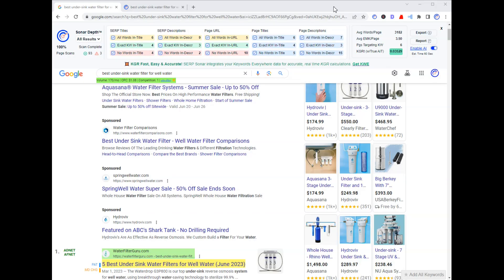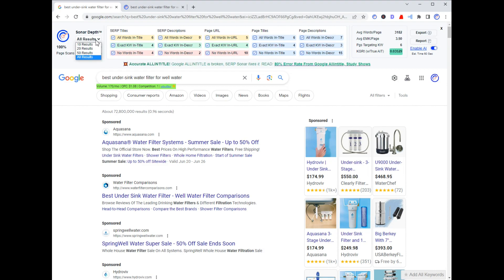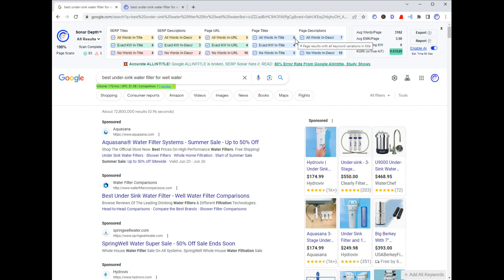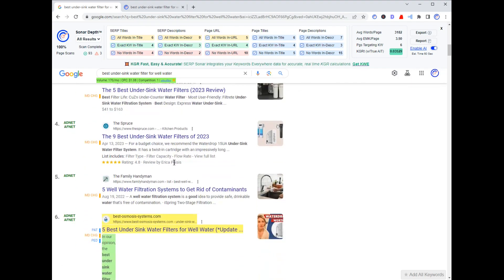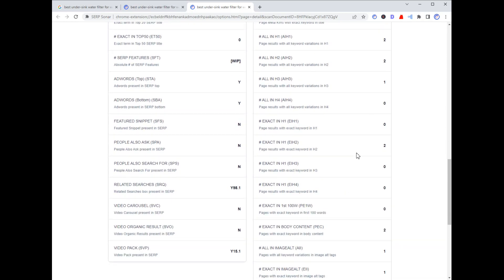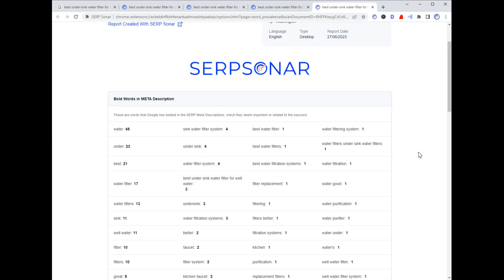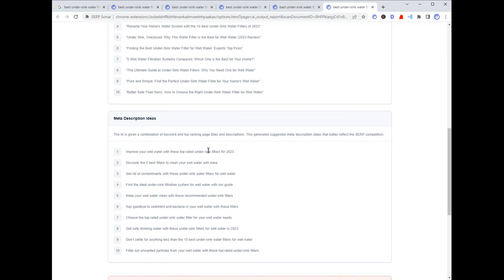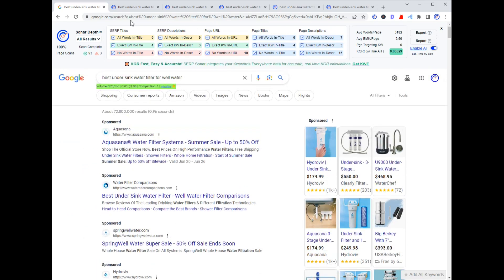SERP Sonar Quick Intro [v1 LIVE!]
Hey there! Welcome! And thanks for checking out this quick intro video for SERP Sonar v1!

SERP Sonar is a browser extension for Chrome that helps SEOs and digital marketers extract data and insights from the Google SERP to drive higher rankings and better ad conversion.

And SERP Sonar is now in OUT OF BETA!

ABOUT --
J. Paul Hendricks has been dabbling in digital since Web 1.0; building and growing data-centered products and businesses but spent more time in the financial services industry than in digital marketing. The algorithms worked with were not Google’s, but those used by brokers and hedge funds to trade their portfolios. But finding simple, repeatable solutions to challenging problems was a common thread.

These combined experiences led to SERP Sonar, a tool that helps collect field data, identify patterns and generate insights from the search engine results pages. Both the financial markets and the Google algos are complex, data-driven systems. And succeeding with both requires a quantitative approach. SERP Sonar helps digital marketers gather and analyze key search engine results page data.

The SERP Sonar browser extension IS FREE, and provided on an as-is basis. No guarantees are made as to the accuracy or effectiveness of the data or information it provides. Like any tool, it is most effective when used in combination with other useful tools (the most important one is your brain), as well as a solid strategy and common sense.